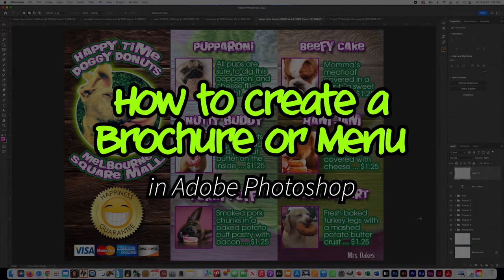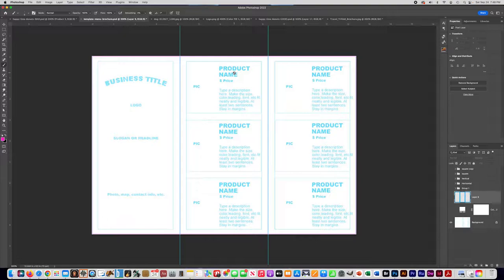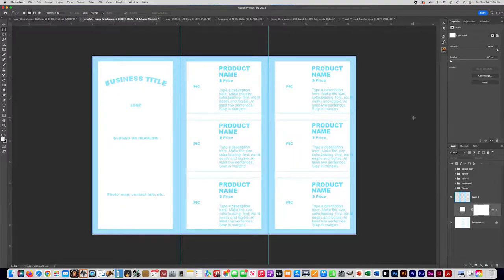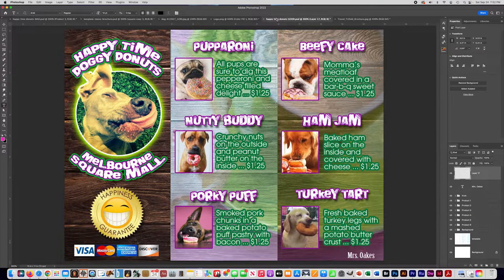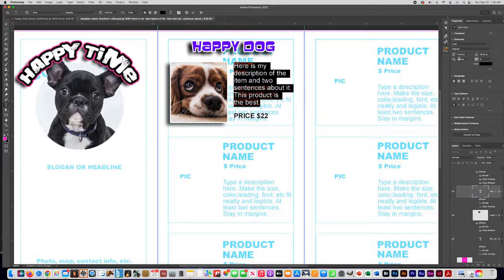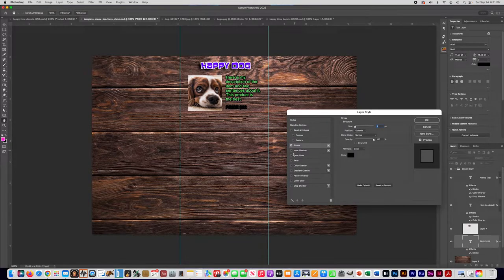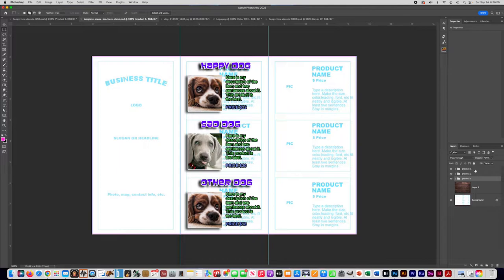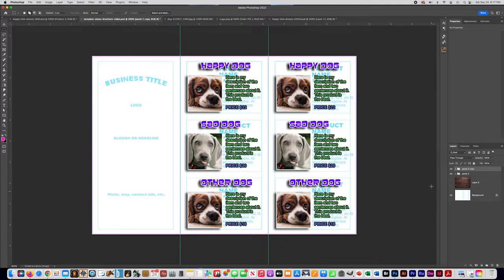Create a Tri-Fold brochure or Menu in Photoshop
This video is for my commercial art students to learn how to create a Tri-Fold brochure or menu project using Adobe Photoshop.